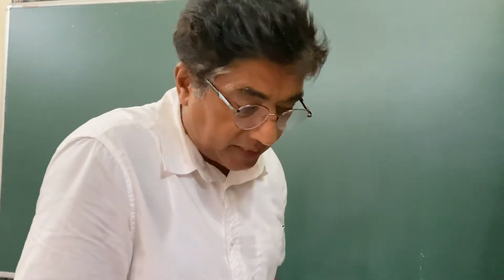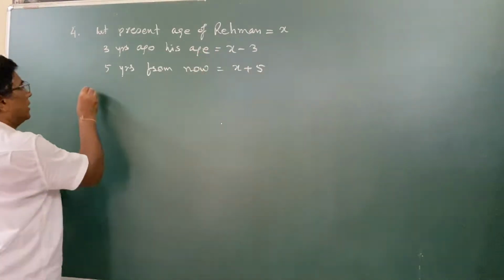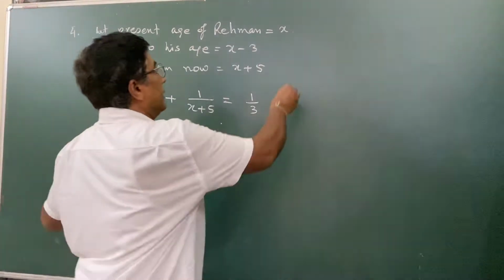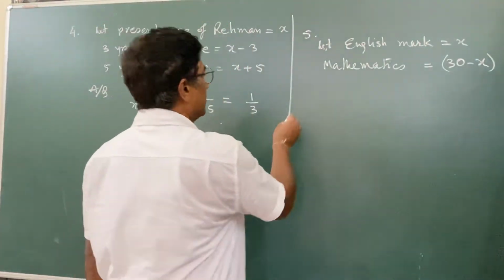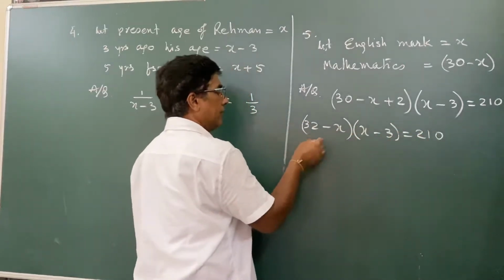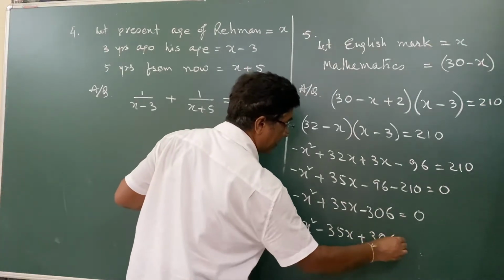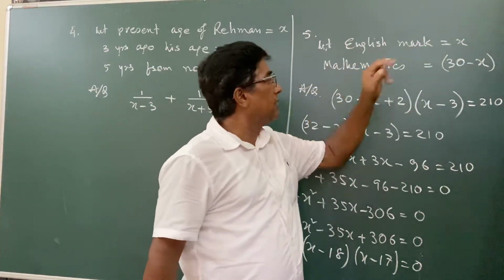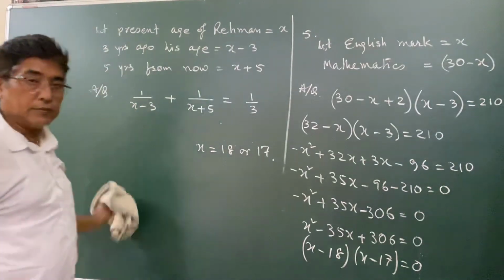Ex4.3 statement 1 | NCERT CLASS X| by dilip sarkar